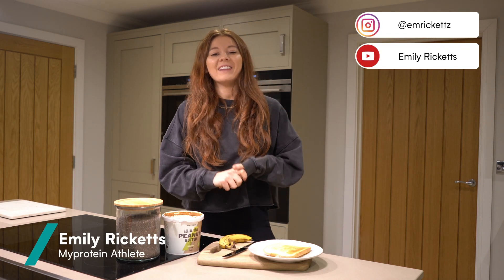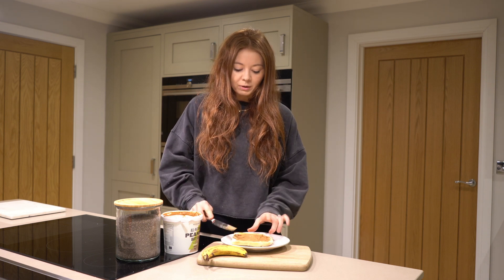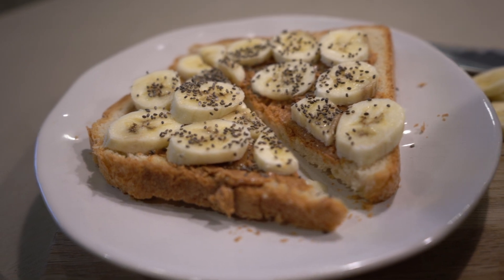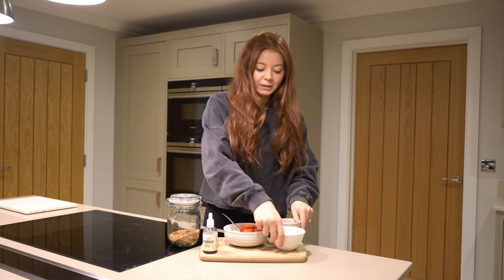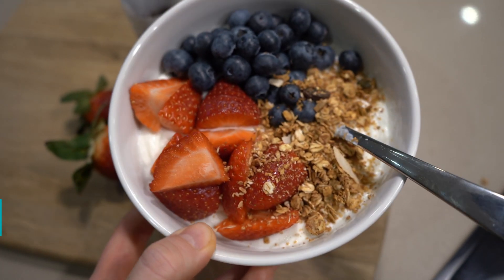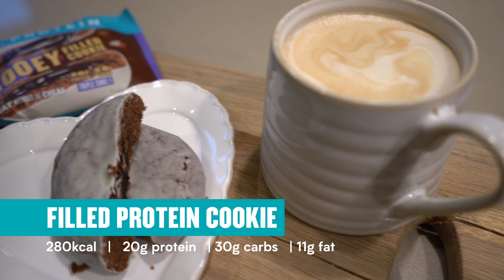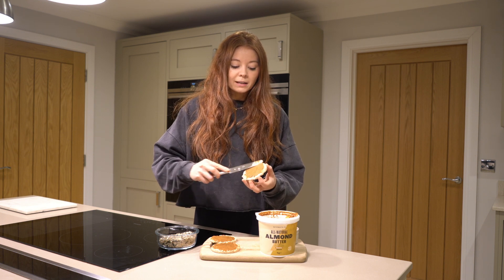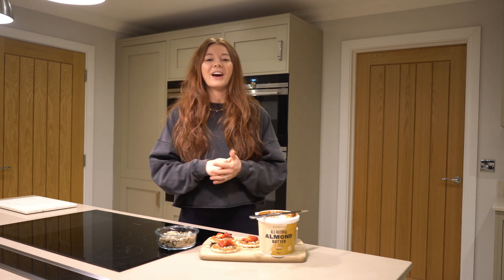Healthy Snack Ideas | 5 Easy Recipes With Emily Ricketts | Myprotein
Looking for healthy snack ideas? We’ve got your cravings covered with these simple solutions.

Our favourite fitness queen, Emily Ricketts, is in the kitchen with 5 of her favourite healthy snack ideas — ideal for keeping you on track with your goals while giving your body the fuel it needs.

The best part about these recipes is how simple they are to make! You don’t need loads of obscure ingredients or to spend ages putting them together, which is ideal if you have a busy schedule and need to squeeze in a quick bite to eat.

Let us know which is your favourite in the comments below!

@00:20 — peanut butter, banana & chia seed toast
@02:35 — yoghurt, berry & granola bowl
@04:30 — snack dipping bowl
@05:56 — Filled Protein Cookie
@06:30 — nut & berry rice cakes

At Myprotein it’s our mission to FuelYourAmbition and push you forwards on your ForeverFit journey.

We’re here for active men and women who want to invest in themselves mentally and physically — for the long run.
Only expert-backed advice. No quick fixes — just the facts.